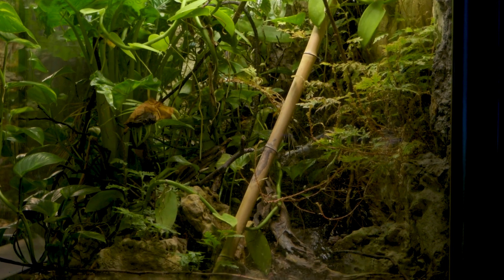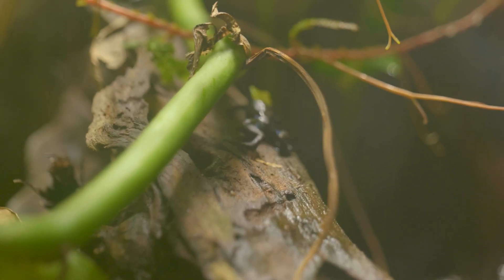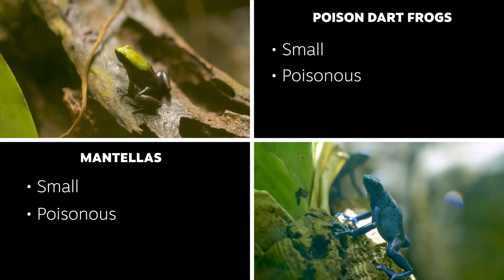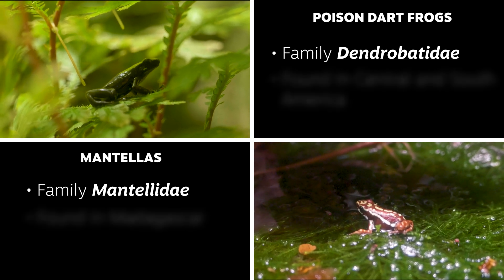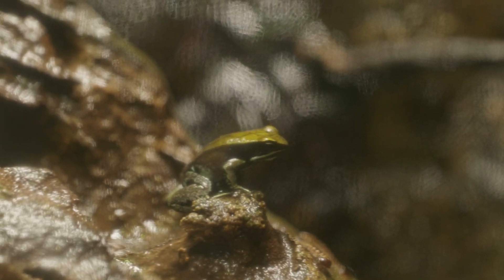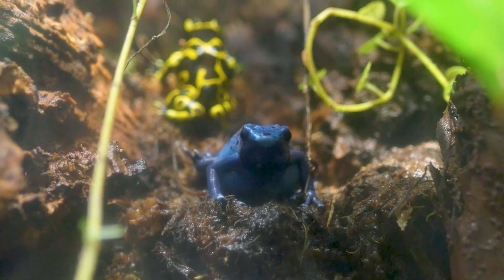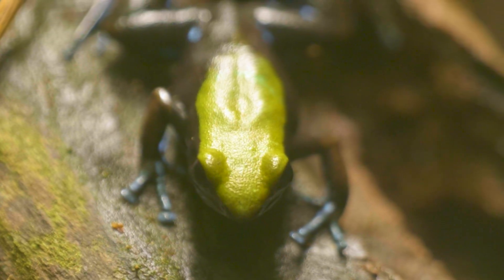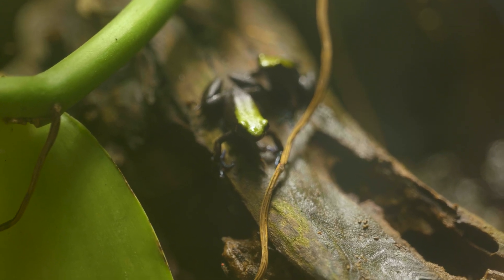Introducing Madagascar's Poisonous Mantella Frogs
Think Poison Dart Frogs have a lock on the whole "toxic frog" thing? Hardly! On the island nation of Madagascar, there's a taxonomically distinct family of frogs, the Mantellas, that just so happen to have ALSO developed the defense mechanism of toxic skin secretions produced by dining on alkaloid-rich insects.

Two markedly similar survival strategies developed by different amphibians separated by thousands of miles. Pepsi and Coke ain't got nothing on these guys!